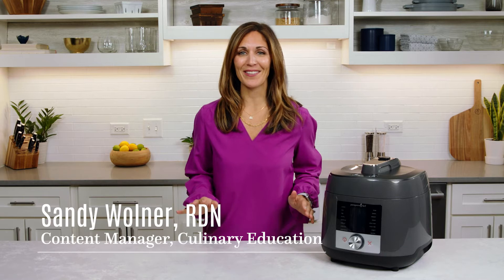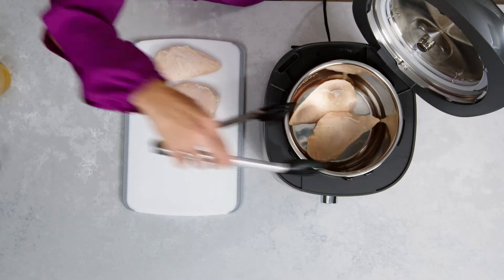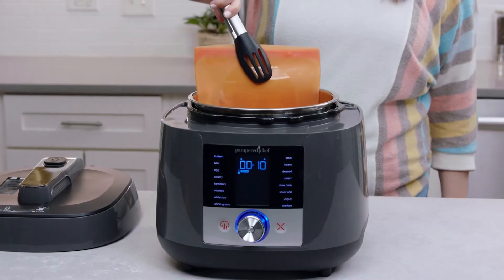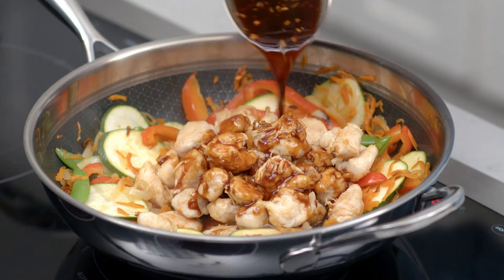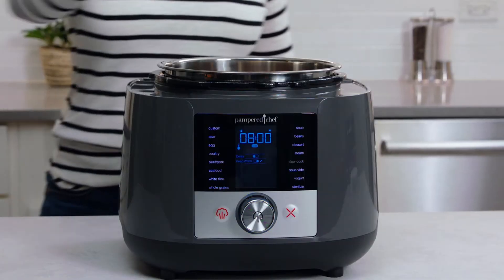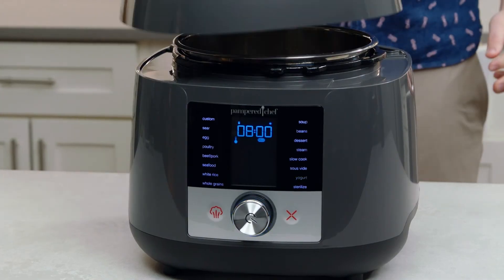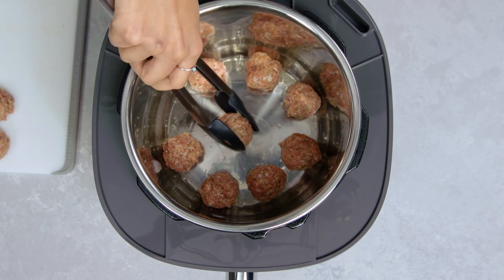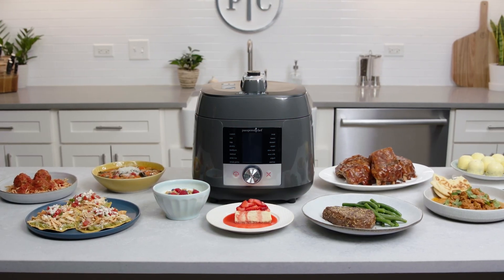Deluxe Multi cooker 101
Our test kitchen expert, Sandy Wolner, RDN, gives an overview of all the ways the Deluxe Multi Cooker can help you enjoy hands‑off cooking with amazing results. She walks through the benefits of pressure cooking, slow cooking, sous vide cooking, and even making homemade yogurt. With 16 programmed settings, this all-in-one appliance takes the guesswork out of cooking, so you can easily prepare meals when and how you want.